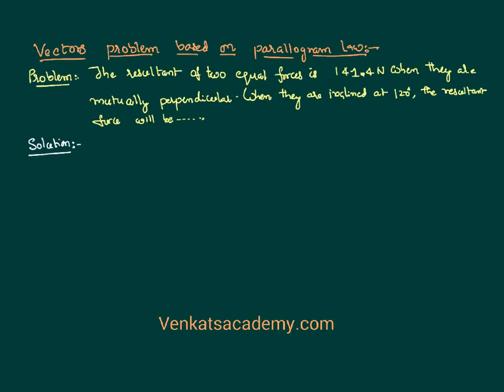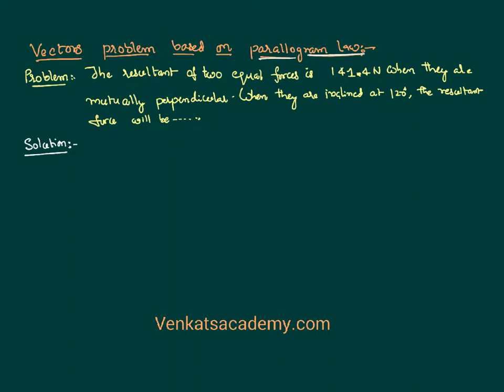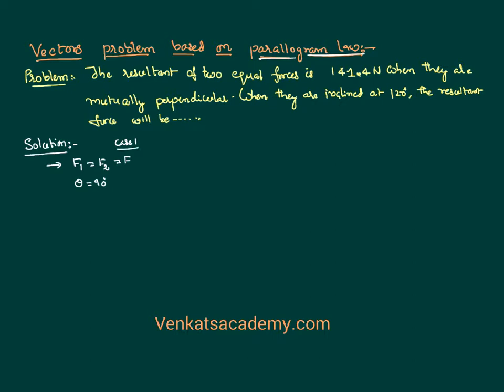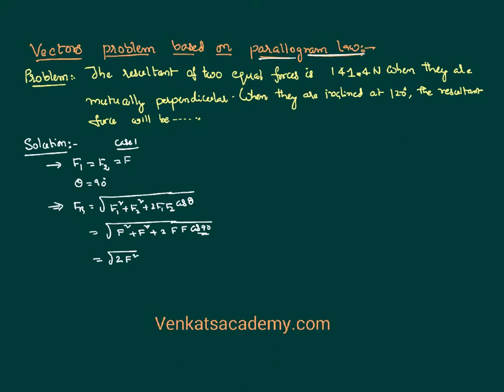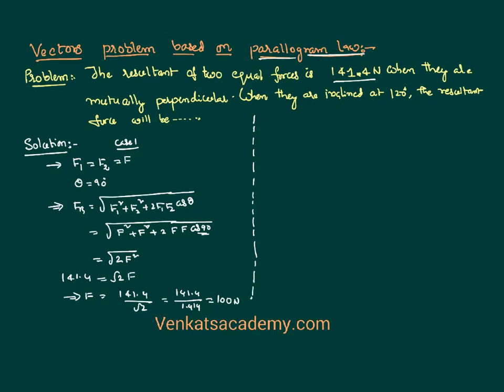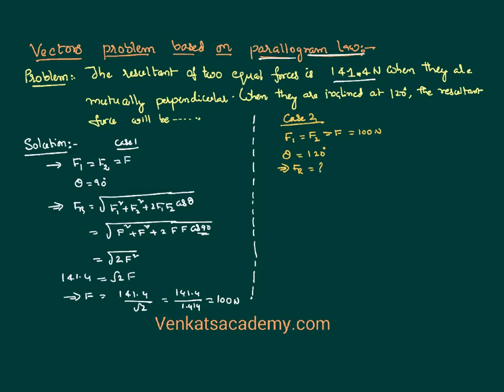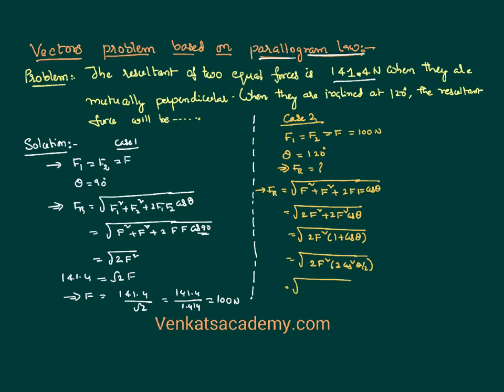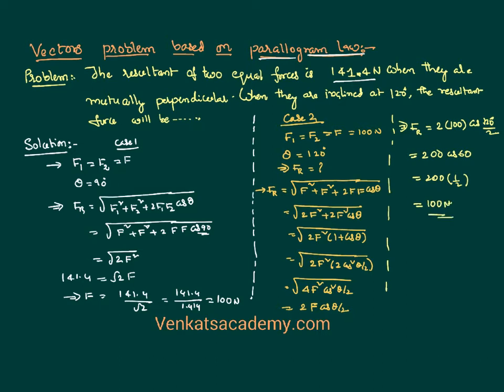Vectors Parallelogram law Problem with Solution JEE and NEET Physics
Vectors Parallelogram law  Problem with Solution is done here in this video and this kind of problems will help in improving the conceptual thinking. A Complete Physics Resource for preparing IIT-JEE,NEET,CBSE,ICSE and IGCSE. All Physics topics are divided into multiple sub topics and are explained in detail using concept videos and synopsis. Lots of problems in each topic are solved to understand the concepts clearly.

0:00 the given problem is..
1:50 using parallaogram law
3:25 when angle between two vectors is 120 degree